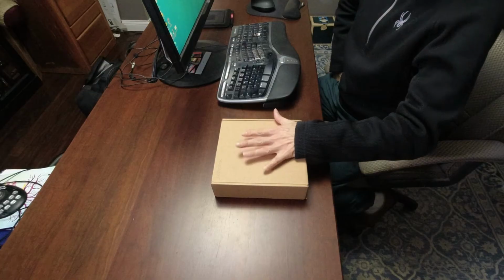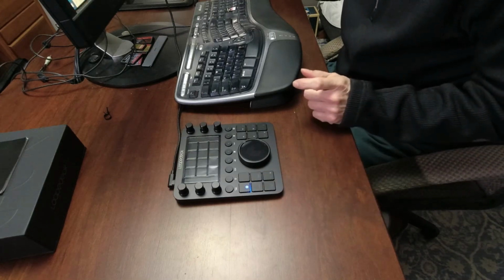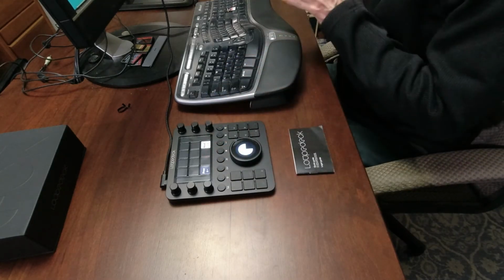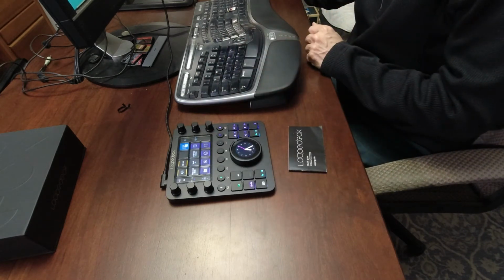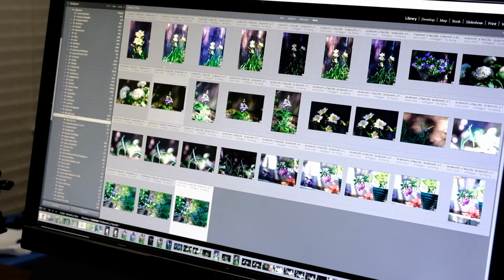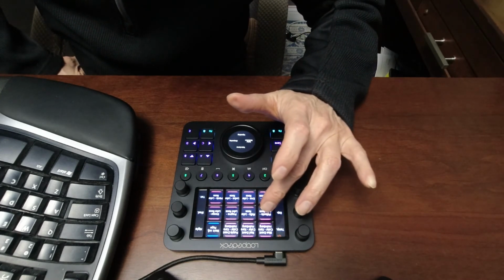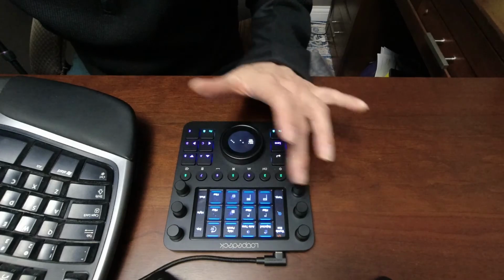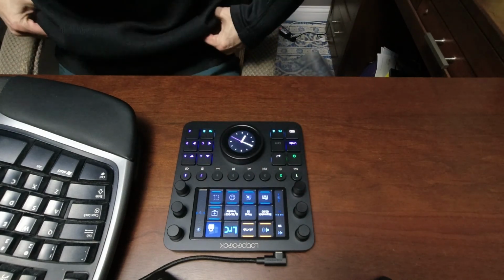Loupedeck Unboxing and Install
Dawn got me a Christmas present for my editing needs a new loupedeck CT.  Here is the unboxing and the initial setup.